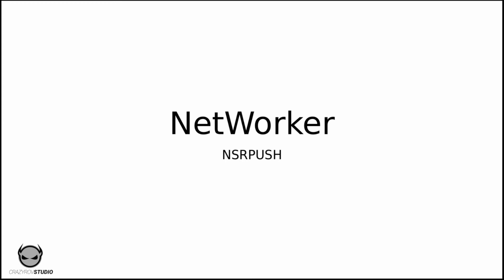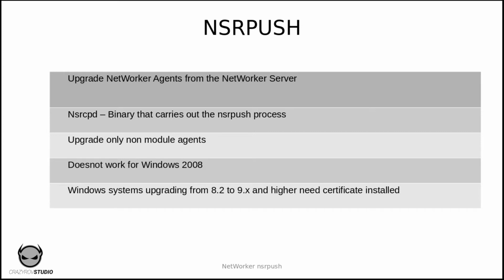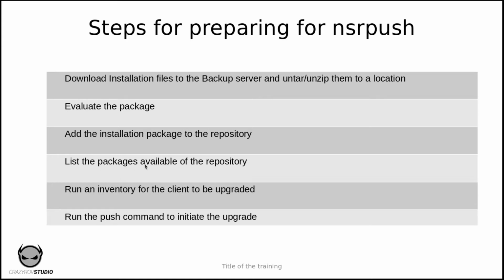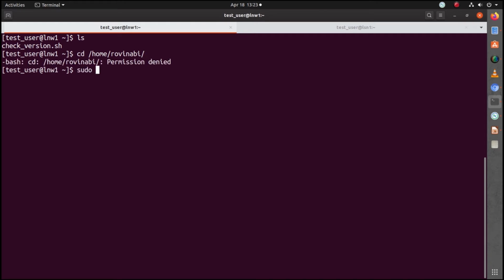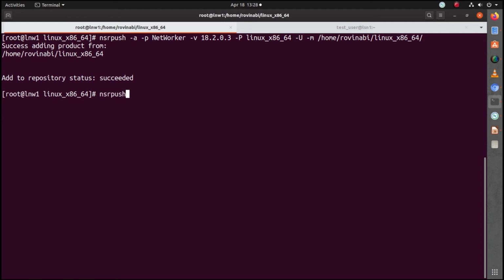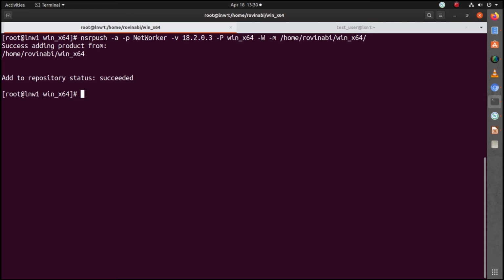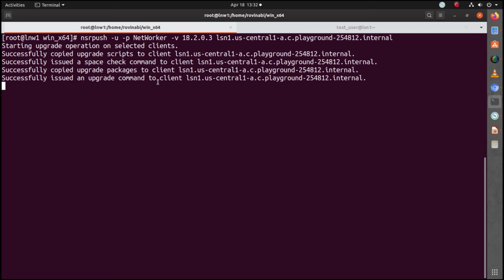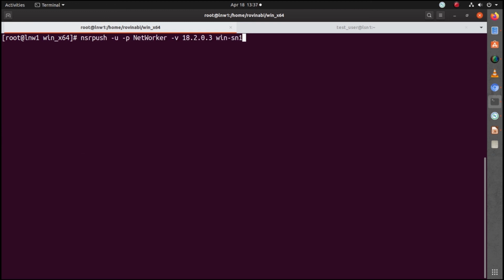Using nsrpush in NetWorker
The nsrpush program discovers installed software on remote NetWorker clients and
upgrades that software. Options are provided for specifying NetWorker packages for multiple platforms. A similar facility is provided by NMC. Pressing Ctrl+C will provide the option to either cancel a long operation, or exit nsrpush. Selecting cancel will not terminate the current upgrade operation, but will prevent the next client in a sequence from being upgraded. Exiting nsrpush does not cancel the current operation, rather it continues to run in the background. Upgrades initiated by nsrpush can be monitored via the NMC GUI.
Inventorying clients:
To inventory all of the clients known to NetWorker, use the – all option:
nsrpush – i – all
To specify particular clients, specify the client names separated by space:
nsrpush – i ledma153 ledma160
Adding to repository:
To add Unix based products to the software repository on a NetWorker server running either Windows or Unix, use the – a option in conjunction with the –U option:
nsrpush -a -U – p NetWorker – v 8.2.4.1 – P linux_x86_64 -m /cdrom/networker/linux_x84_64
To add Windows based products to the software repository on a either a Unix or a Windows NetWorker server, use the – a option in conjunction with the –W option:
nsrpush -a -W – p NetWorker – v 8.2.4.1 – P win_x64 -m C:\networker\
Previous NetWorker versions required the specification of a proxy host to enable Unix servers to import Windows media kits, and to enable Windows servers to import Unix media kits. The proxy server requirement has been removed; cross platform import is now supported without the need for a proxy server.
Removing from repository:
To remove products from the repository, use the – r option:
nsrpush -r – p NetWorker – v 8.2.4.1 – P linux_x86_64
Upgrading Clients
To upgrade clients, use the –u option:
nsrpush -u – p NetWorker – v 8.2.4.1 ledma170

Script contents for checking the NetWorker client version
for x in $(cat /nsr/client_list.txt); do echo $x ,  $(printf '. type: nsrla\nprint\n' | nsradmin -p nsrexecd -s $x | grep 'NetWorker version' | awk '{print $3}'); done

DELL EMC KB article for Windows Certificate issue that causes client upgrade to fail

to check the script that can be used to automate the nsrpush process.